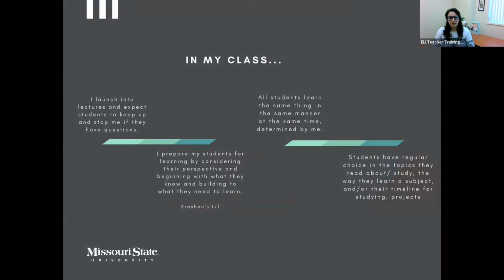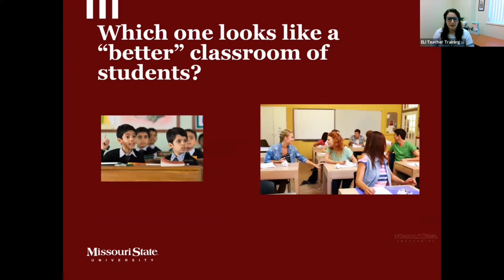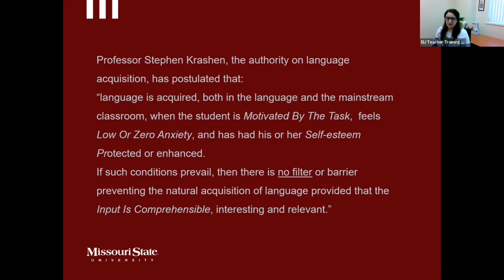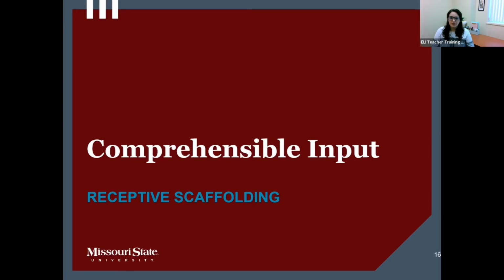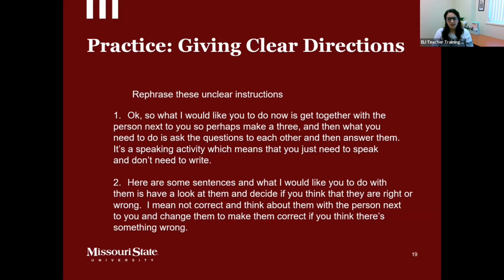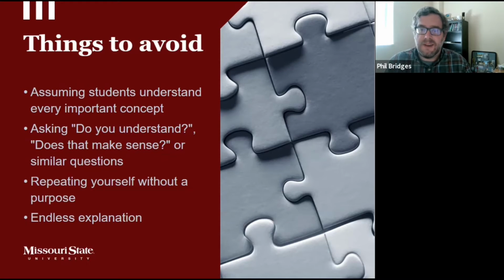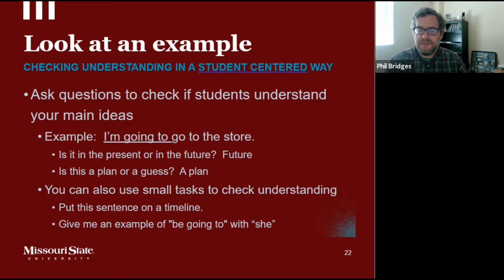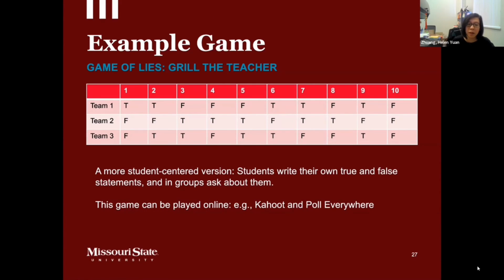Work Smarter, Not Harder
Learn about all the ELI's Teacher Training Programs or contact